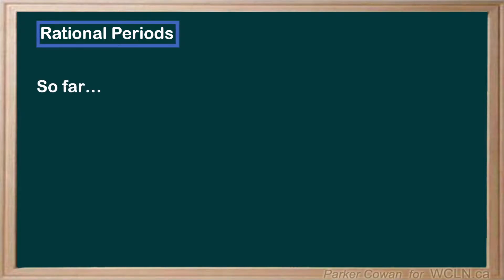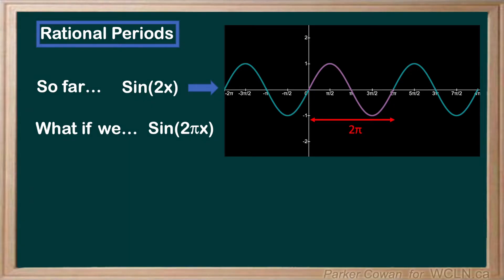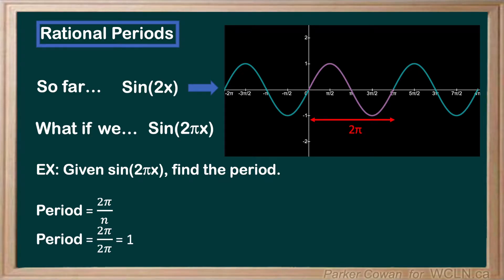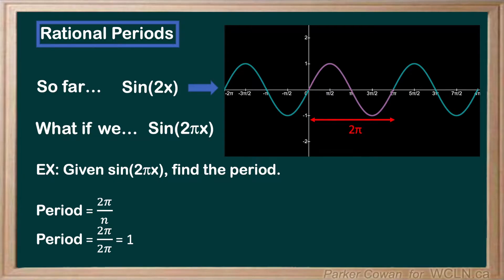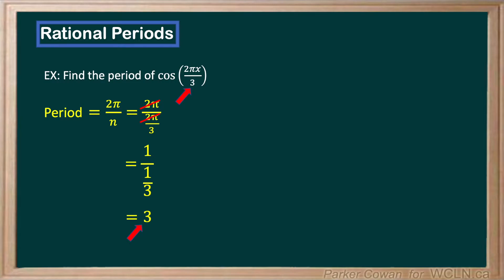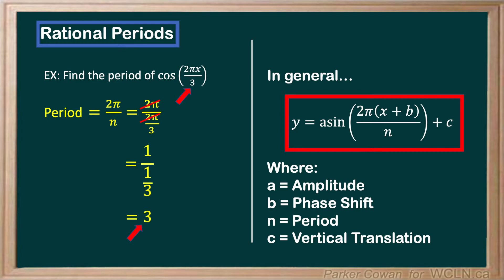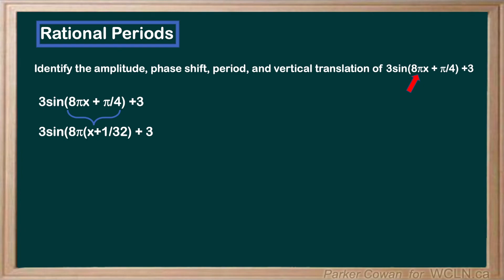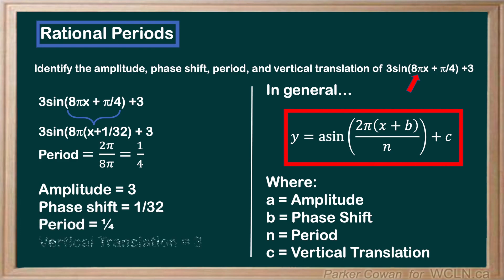WCLN - Math - Rational Periods in Sinusoids